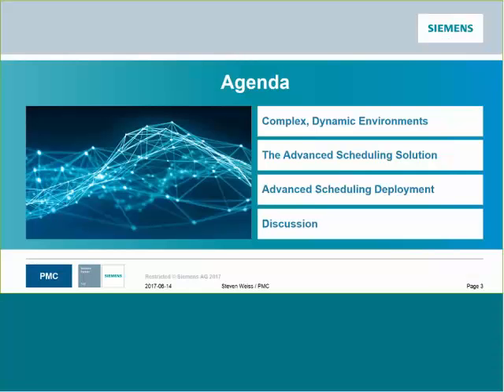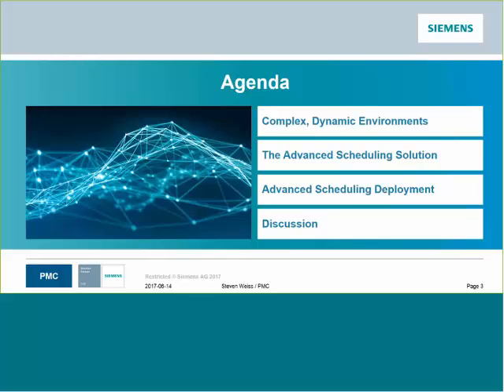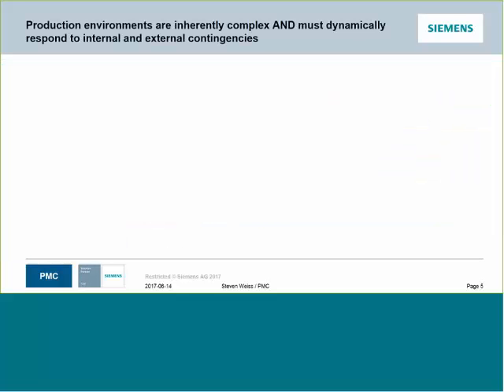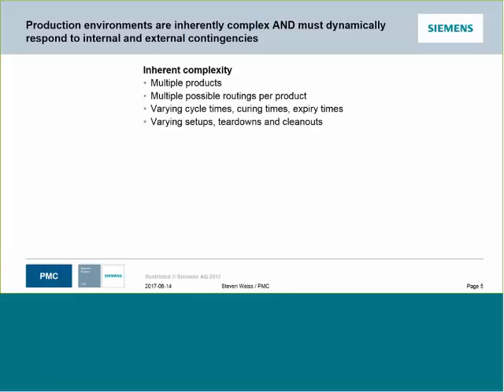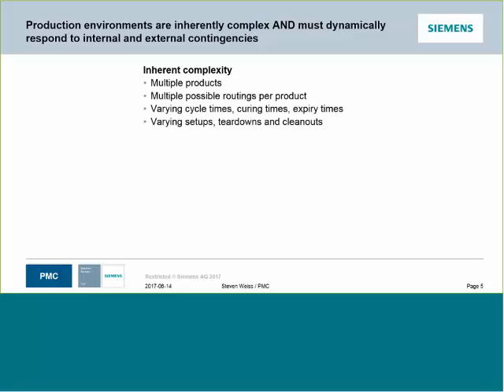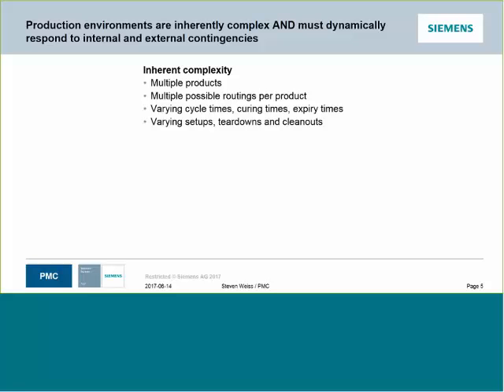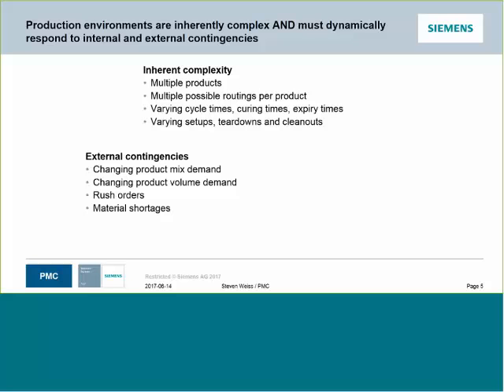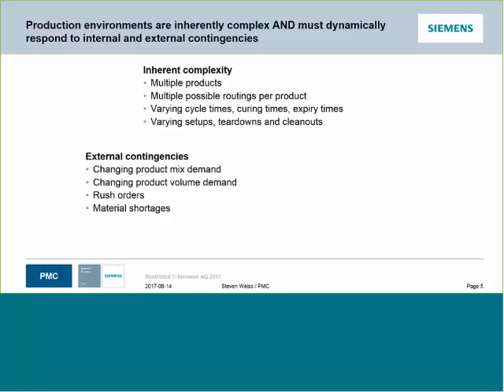How Production Scheduling is Crucial to Manufacturing Facilities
In today’s dynamic manufacturing environments, each facility’s production control department must constantly provide and update production schedules that are at once feasible and comprehensive.  Without the benefit of an advanced scheduling system, the challenge of generating a production schedule that is more than just feasible – one that hits all promised delivery dates, maximizes utilization, and minimizes work-in-process – might seem out of reach.

Advanced scheduling is a critical decision support tool for a modern manufacturing facility, which must respond to an ever-changing product mix; to multiple routings and material flows; to rush orders that jump to the front of the calendar; and to equipment breakdowns that push everything back.

Research indicates that using an automated scheduling tool that can model your manufacturing processes will lead to improvements in one or more of the following areas:

Higher productivity
Lower levels of WIP
Improved delivery performance
Reductions to labor overtime and overhead